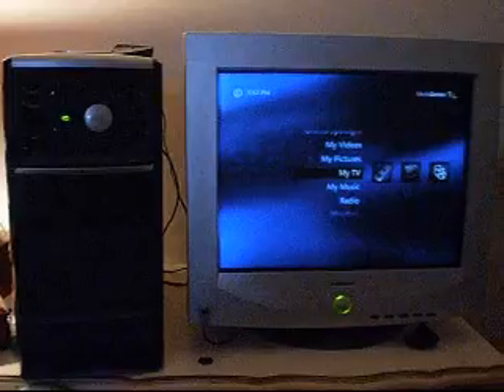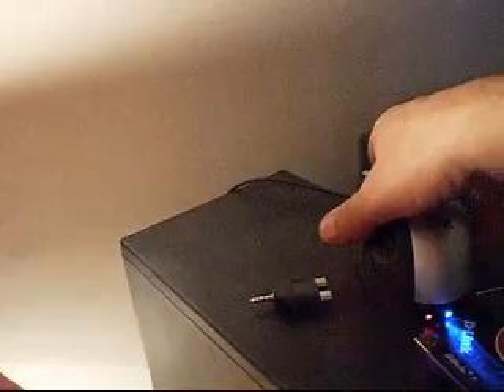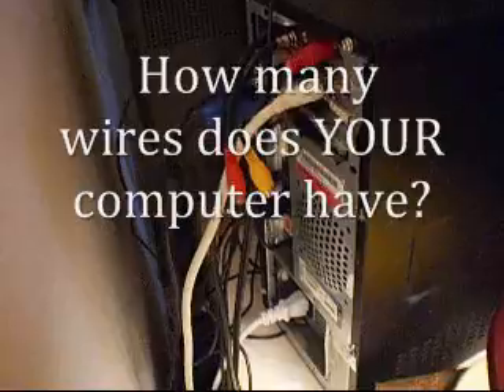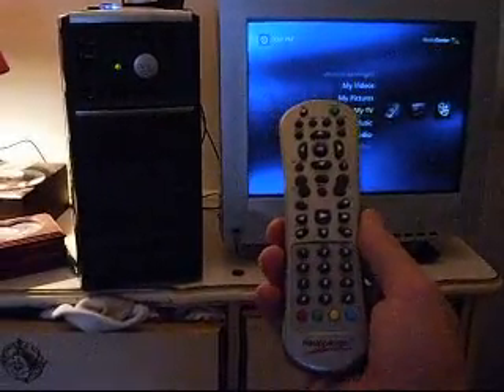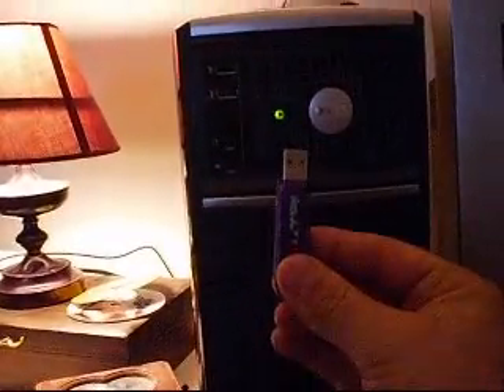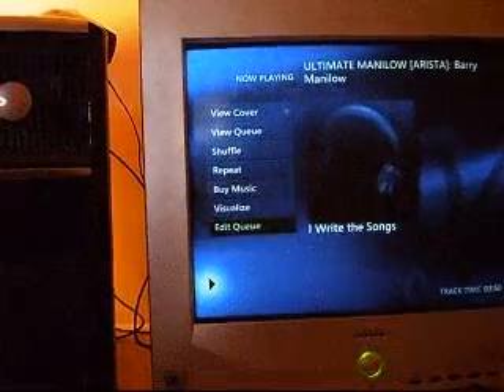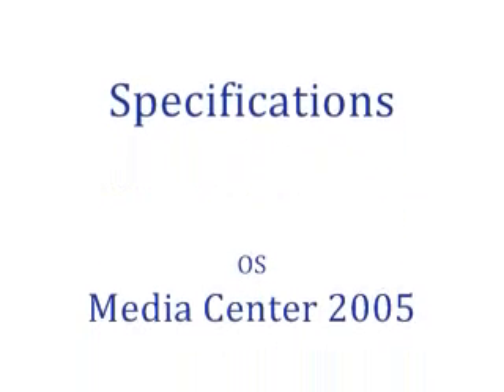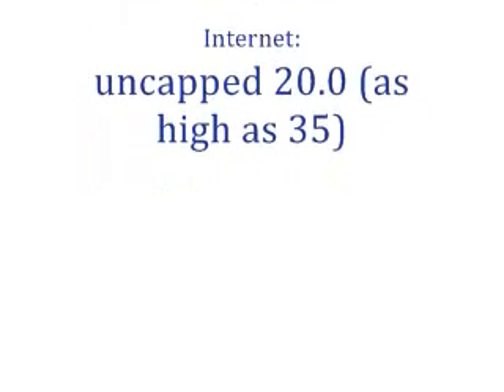My Custom Media Center Computer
My custom Media Center computer.  It is a Pentium-D dual-core with 2 gigs of ram (doesn't need more), wireless keyboard and mouse, bluetooth enabled, capable of being controlled by and streaming media to anything with a web browser including some phones such as the iphone.  It currently has Media Center 2005 on it due to some odd incompatibilities with one of the tuners with Vista Ultimate.  I have a software encoder card (the MSI) and video is pathetic in Vista.  I got it to work in XP with a MCE compatible free software encoder.  In addition to the media center remote, it can also be controlled from a wii controller via bluetooth, although it loses connection if it goes into standby.  The dell system it's based on powers down the USB ports during standby.  Side effect is the only way to bring the system out of standby is press the power button.  A workaround for this is a plugin that only shuts the monitor off with the remote.  Media center 2005 is kind of flaky.  It brings the system out of standby to update the guide anyway and won't power it down again.

It's possible i will be changing the streaming client due to incompatibility with xbmc with the current one.  This will remove the need to actually use media center at all.